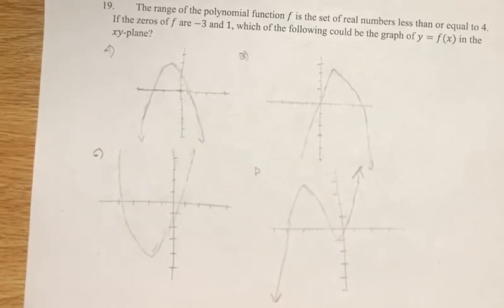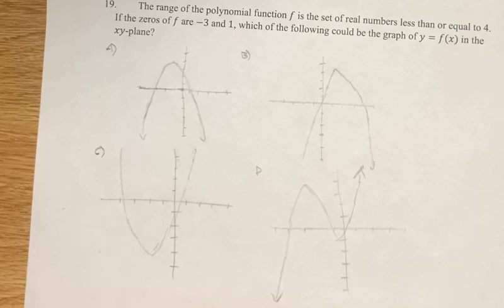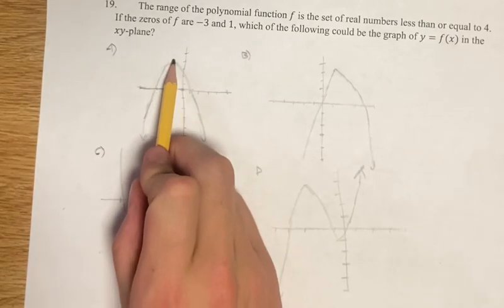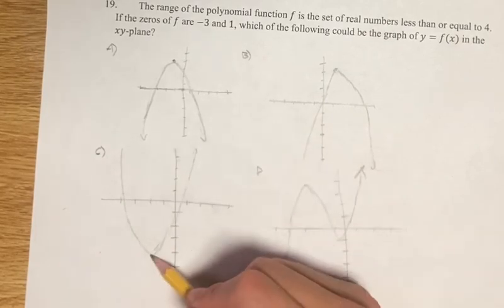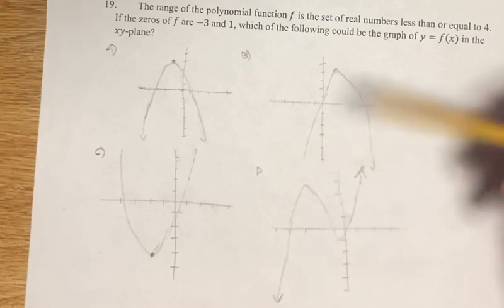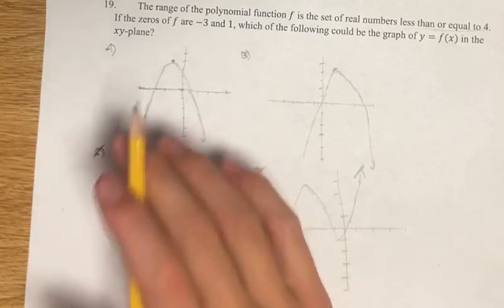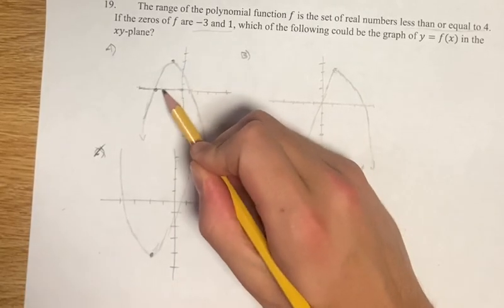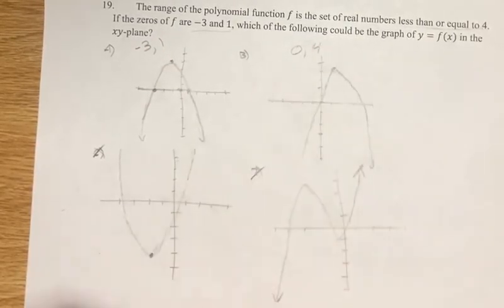19. The range of the polynomial function f is the set of real numbers less than or equal to 4.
19. The range of the polynomial function f is the set of real numbers less than or equal to 4. If the zeros of f are -3 and 1, which of the following could be the graph of y=f(x) in the xy-plane?

Problem 19